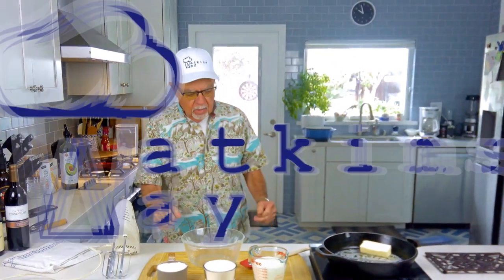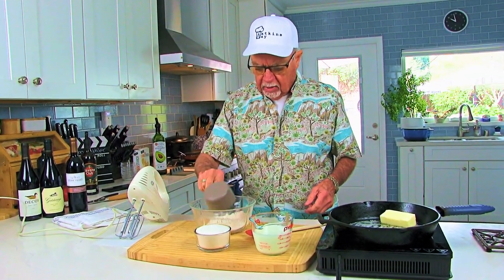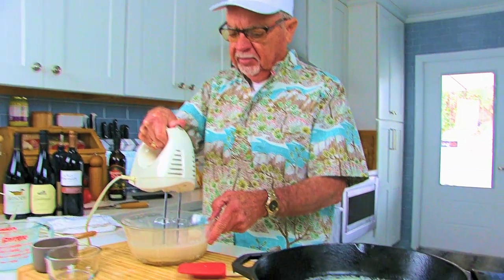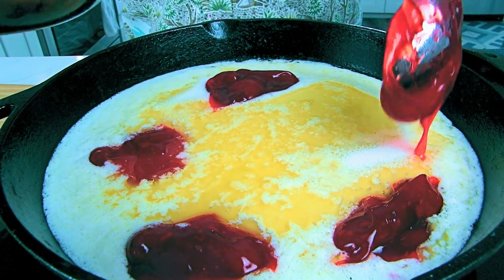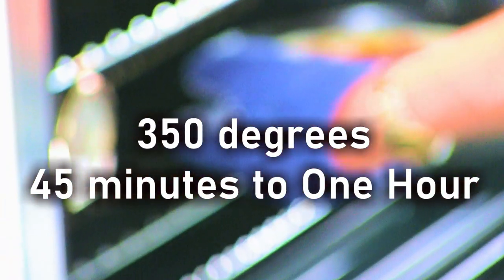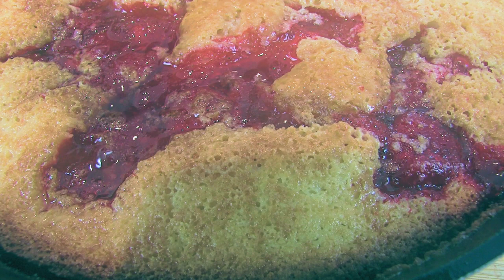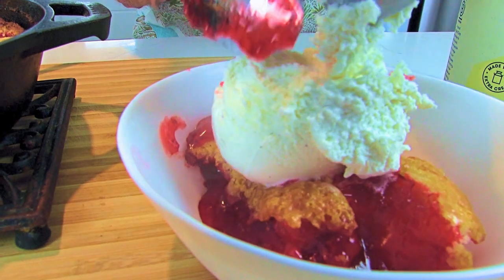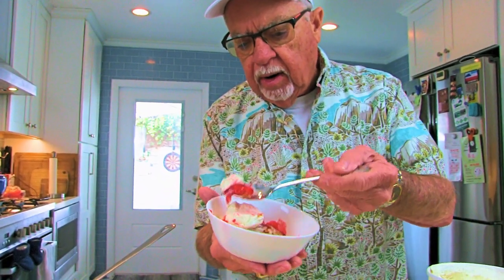Strawberry Cobbler in a Cast Iron Skillet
Another cobbler in a cast Iron skillet from Gary's Mom.

Here's what you'll need:
1 stick of Butter
28oz. can of strawberry pie filling
1 Cup Self-Rising Flour (it has to be self-rising)
1 Cup Sugar
1 Cup whole Milk (it has to be whole milk not 2%)

Melt the Butter in the skillet
Blend together the 3 cups of ingredients
Pour the batter into the melted butter in the skillet

Bake at 350 degrees for 45 minutes to one hour
Check it at 45 minutes.
Out of the oven, let it rest for 15 minutes

Top with Ice Cream and enjoy!